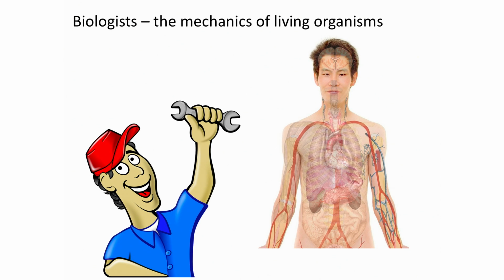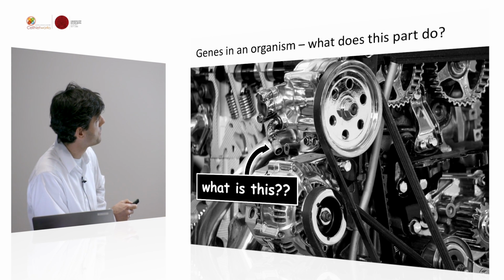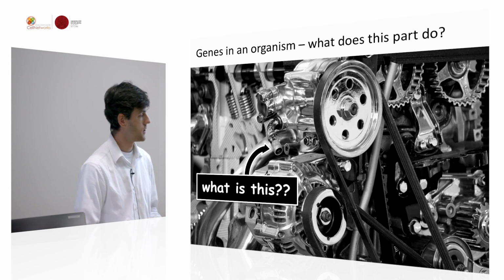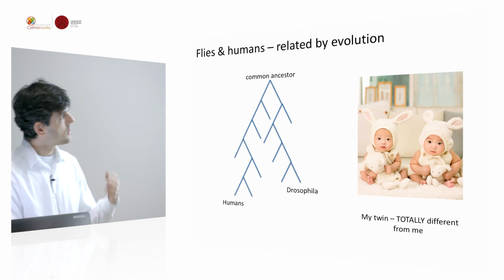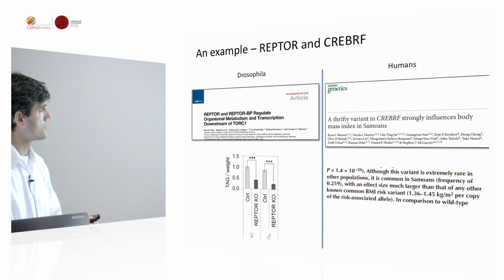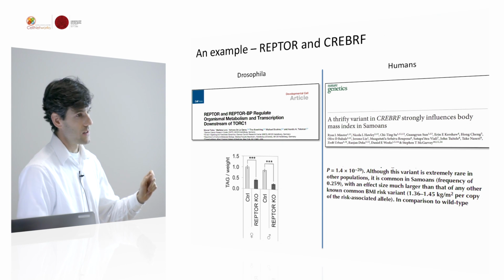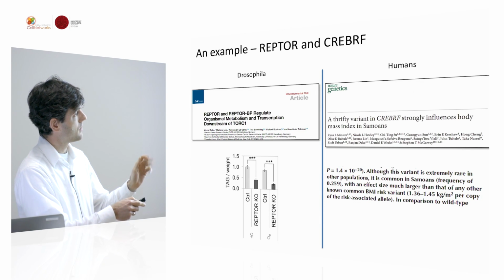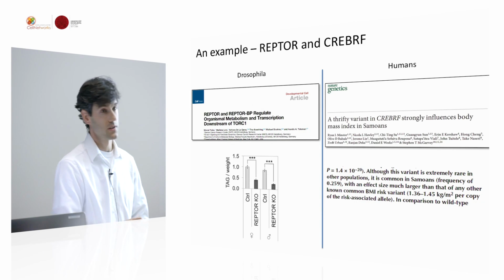Using Drosophila to Understand Human Biology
Watch DKFZ scientists Prof. Dr. Aurelio Teleman talk about his fascinating ERC-funded research in only five minutes.